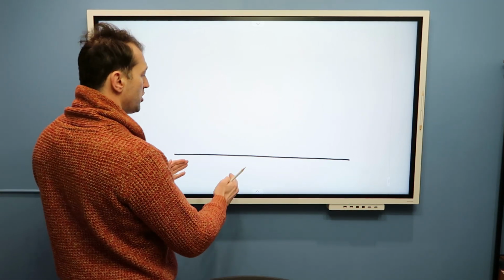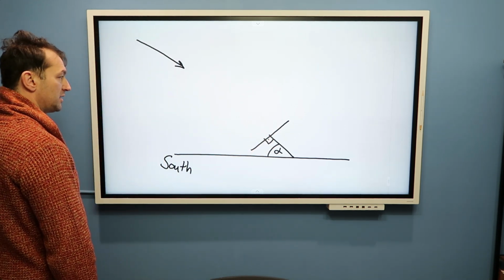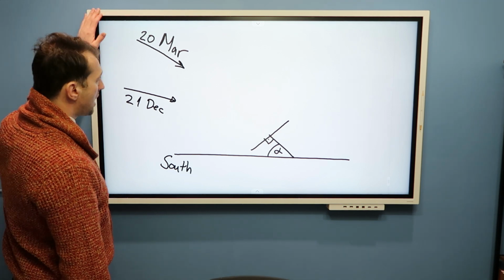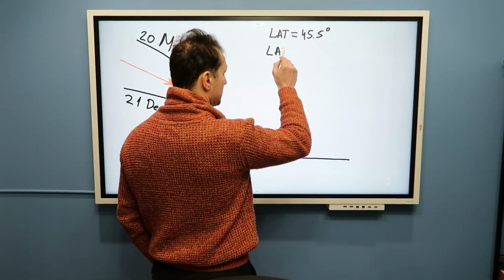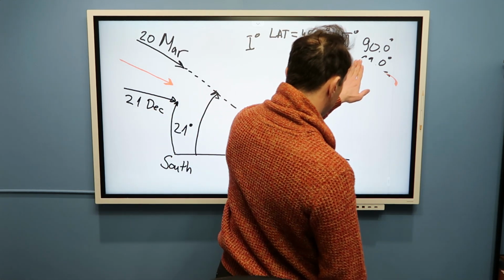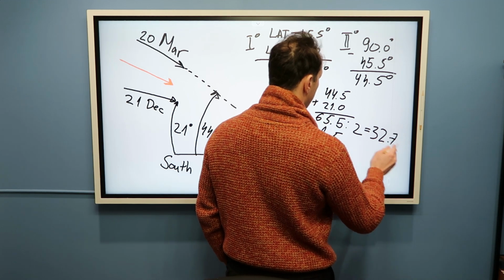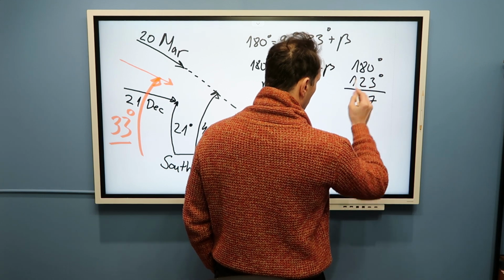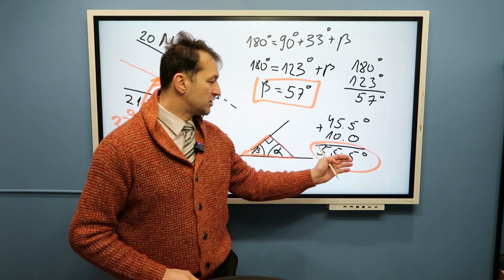Optimal Angle of Solar Panels | FWC CIII.11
What is the optimal angle of solar panels at different latitudes? We calculate the optimal angles of solar panels by calculating the angle of the sun in the sky at different times in the year. Fundamentals of Weather and Climate (FWC).

0:00 Setup
2:17 Objective
4:41 Optimization method 1
13:39 Optimization method 2